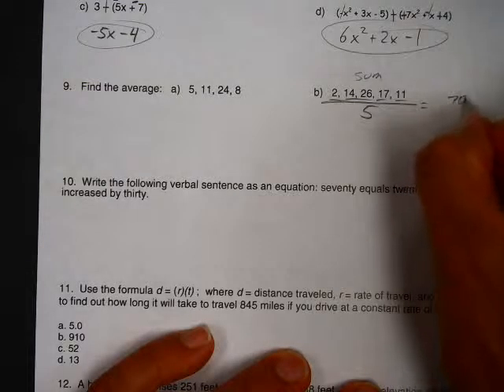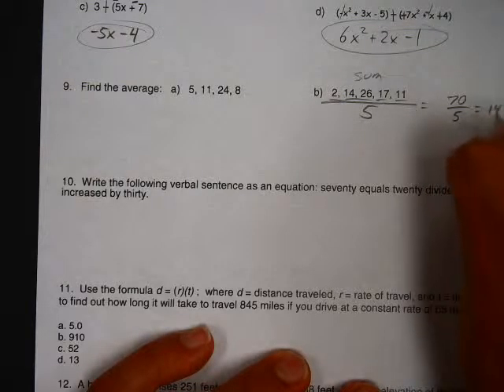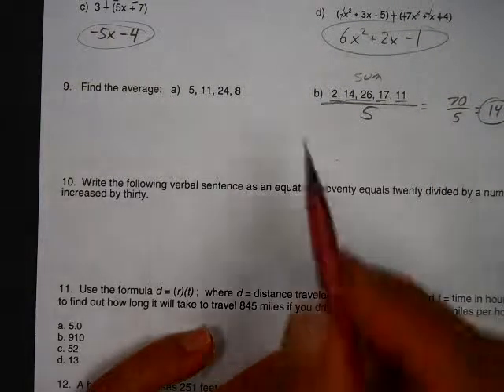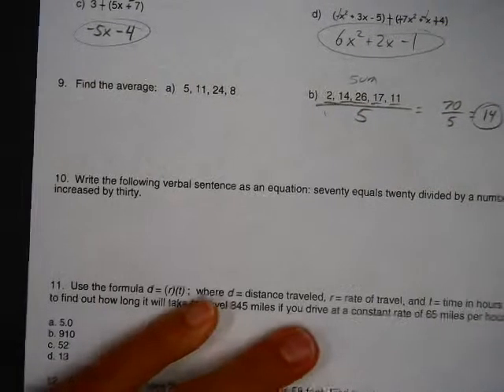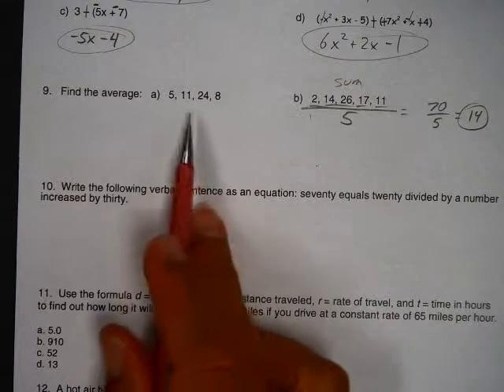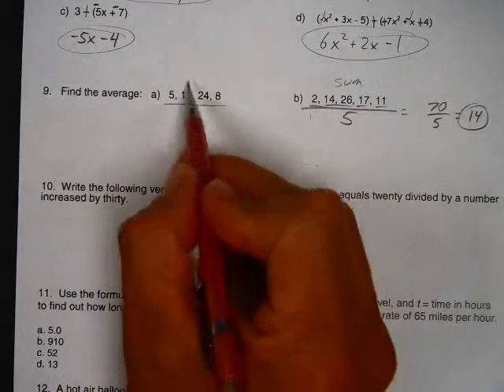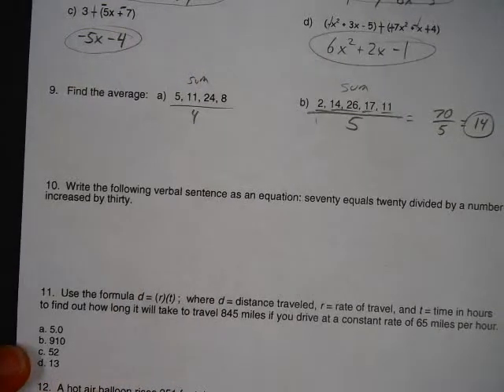Unit 1 Hw Review Probs 9 to 12